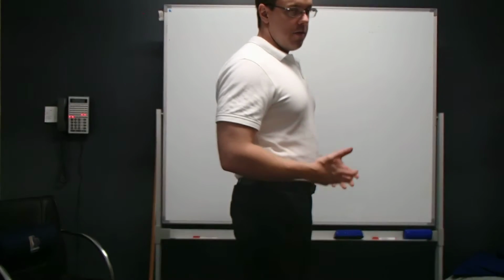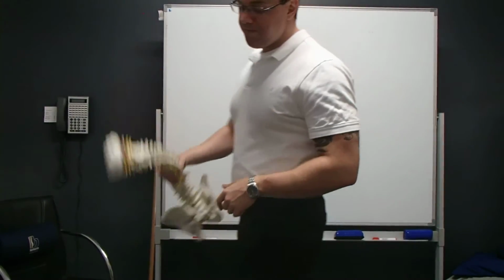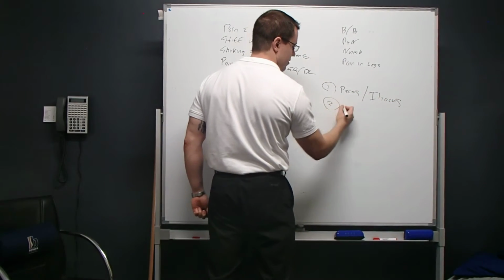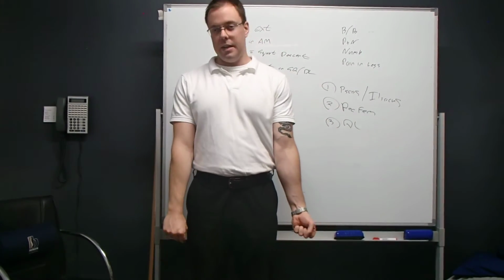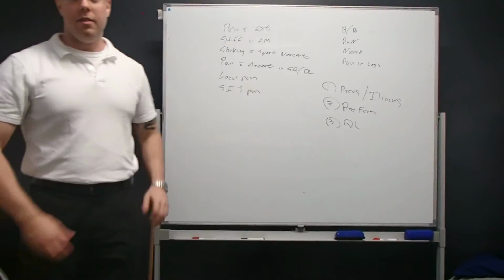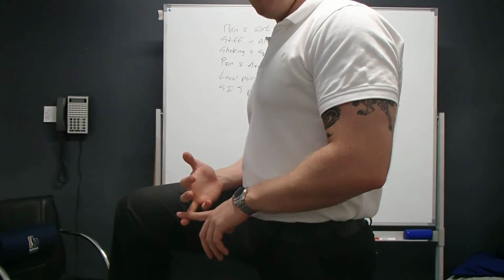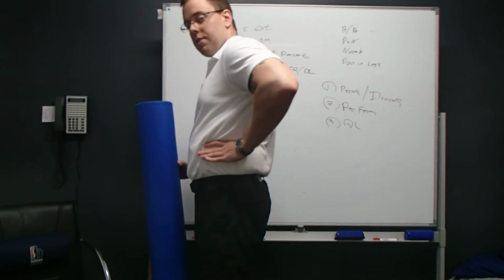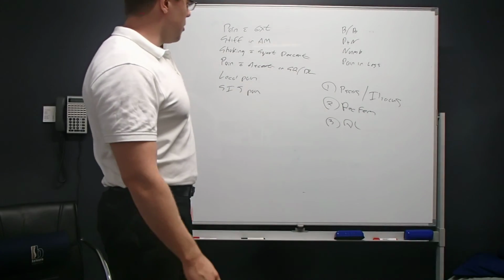A PSA on powerlifting and back pain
Breaking down a common problem with low back symptoms and powerlifting training.